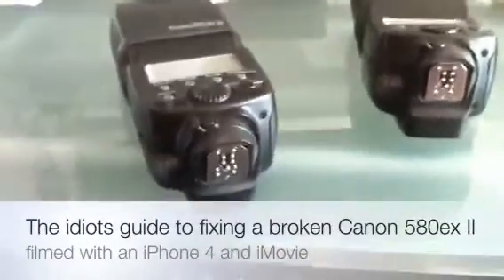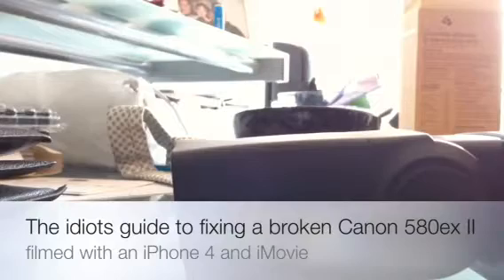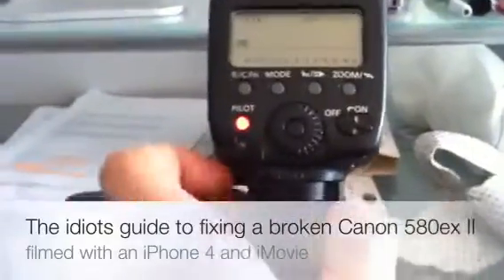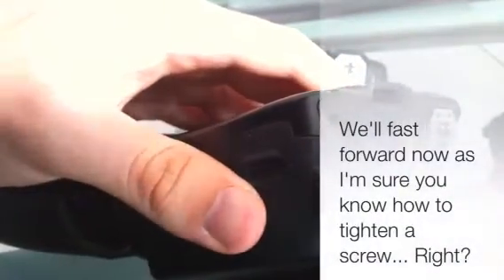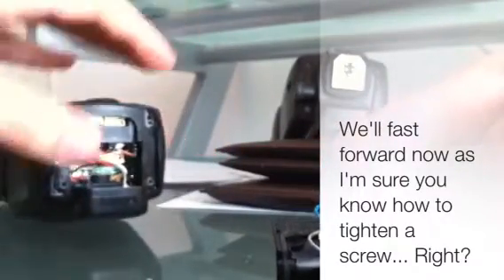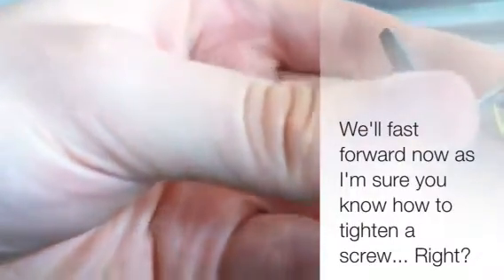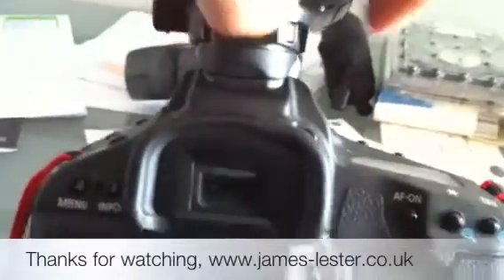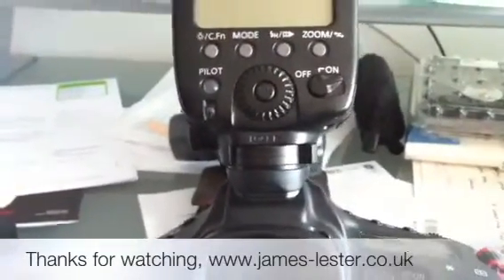Fixing a wobbly Canon 580ex II flash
I was in despair as both my canon 580ex II speedlite's were wobbly and were mis-firing, or not firing at all. I had two options, buy new flash's... At £300 each, or send it off to canon to be fixed. It turns out there's a third option; fix it yourself! It'll take you 5 mins and all you need to do is unscrew a few screws. It's almost an idiot proof fix, really simple! And hopefully this video will show you how it's done. As always, it's not my responsibility if you break something. What tools do you need? Just a small cross-head jewellers screwdriver, which any self respecting geek/camera nerd should have somewhere around the house. Good luck! Let me know if you need any help.